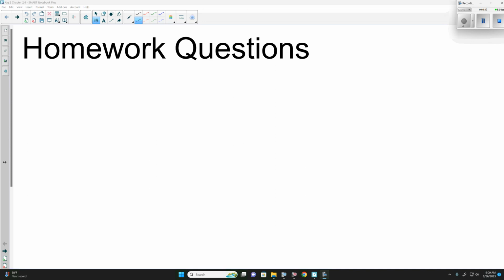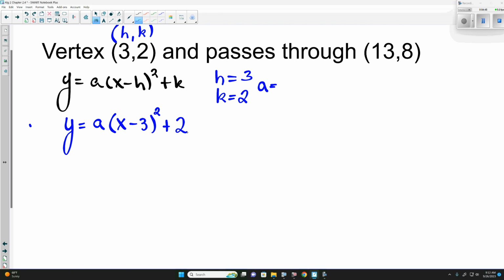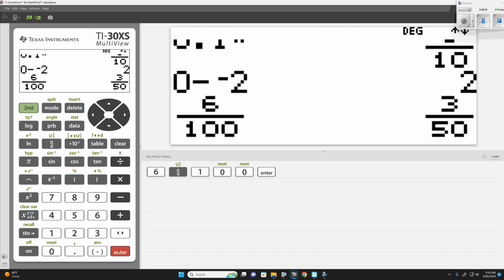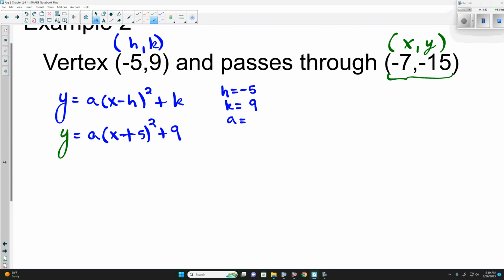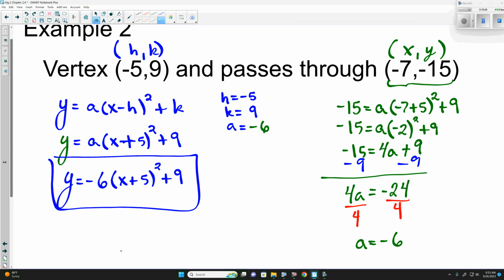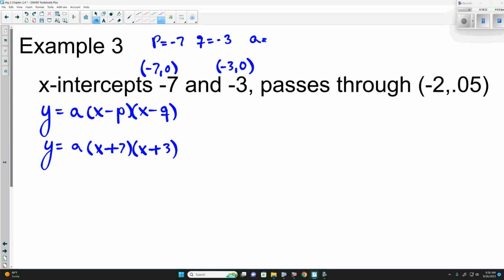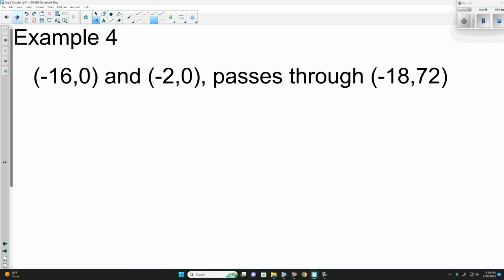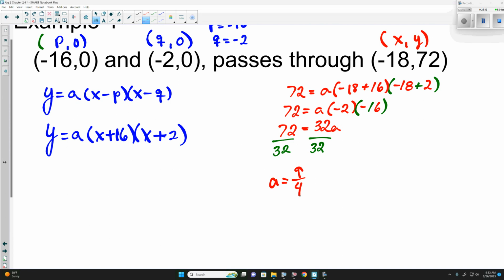Algebra 2 Chapter 2.4